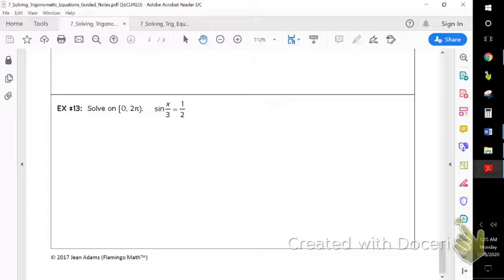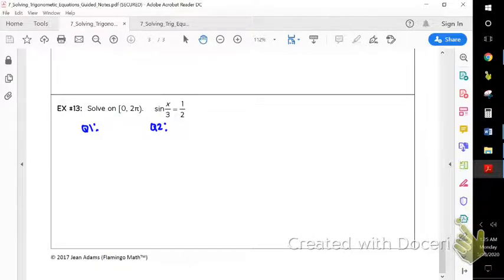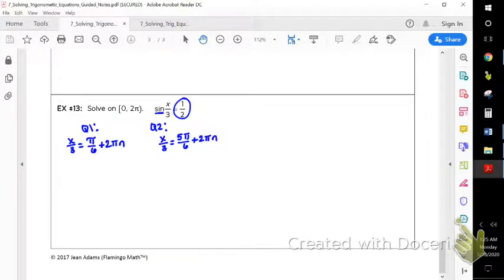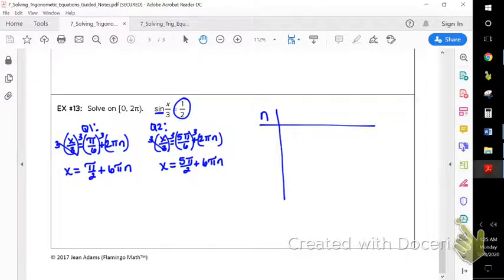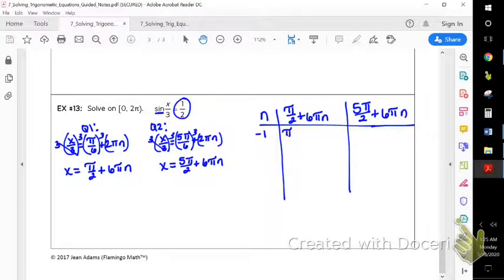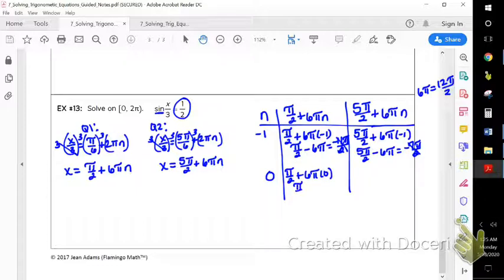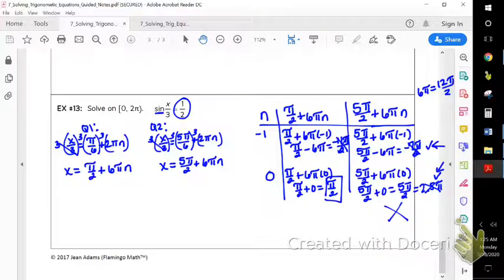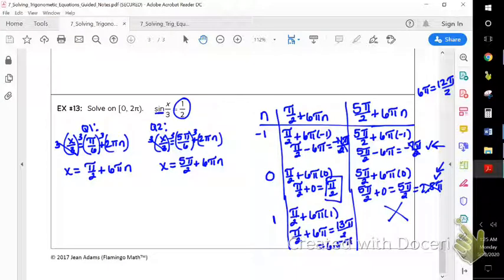PC 5.7 Example 13